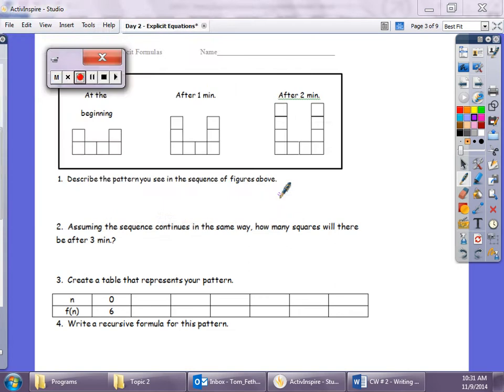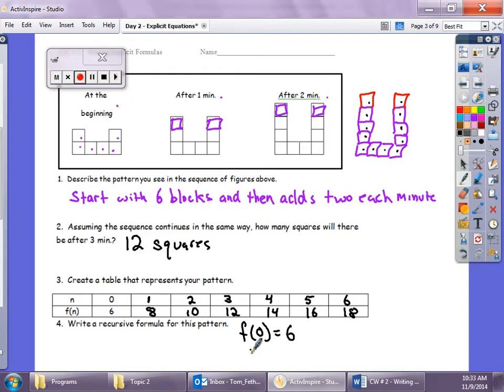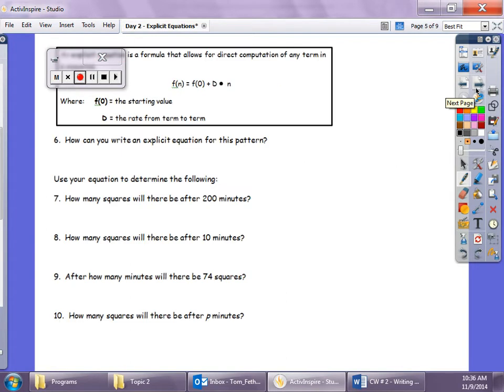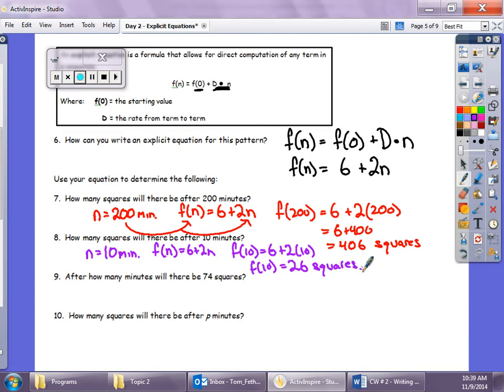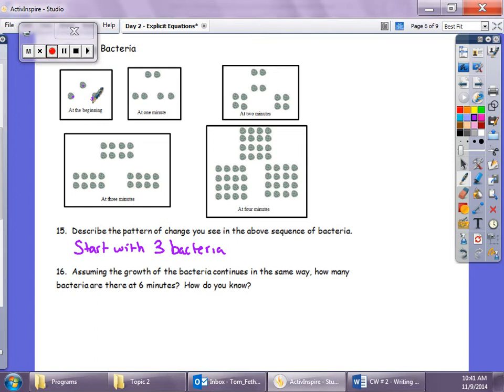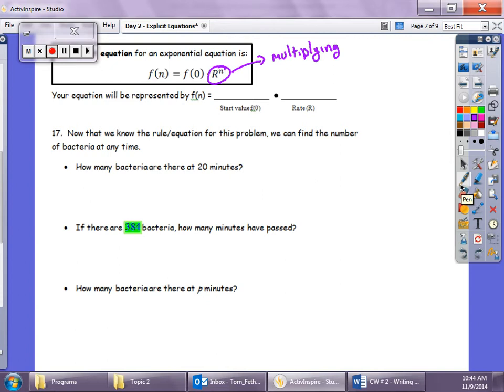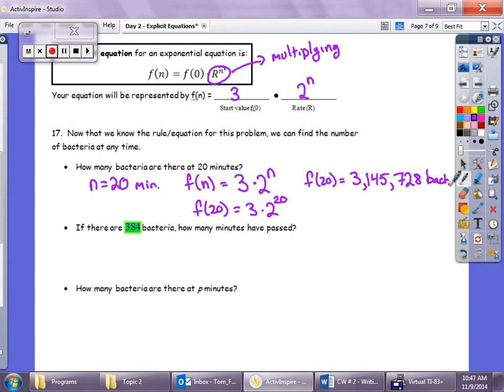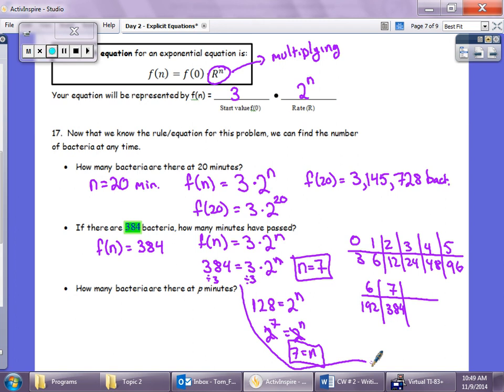explicit equations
Description